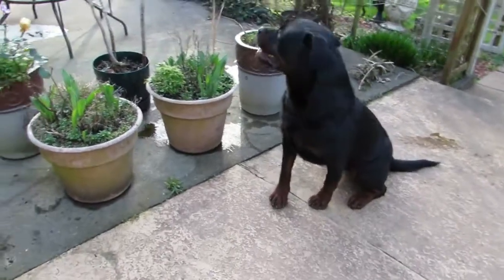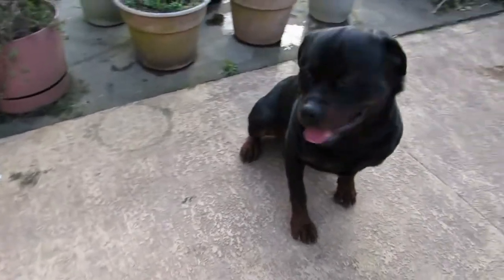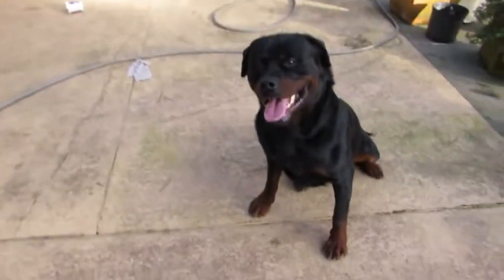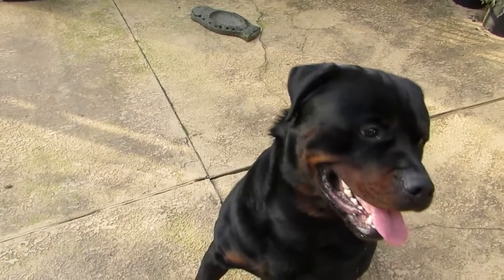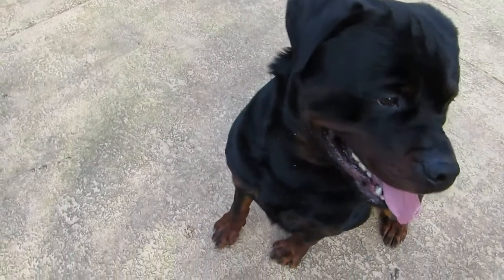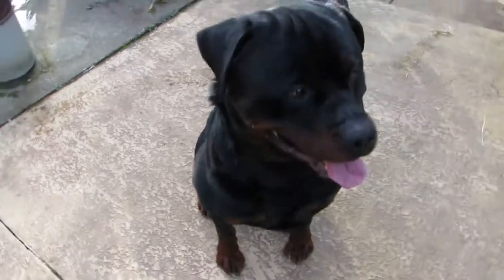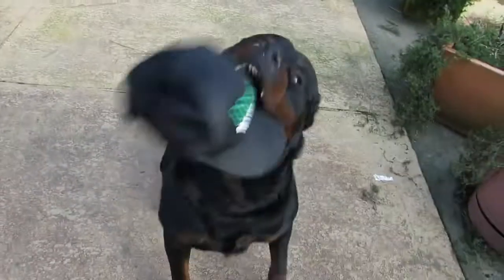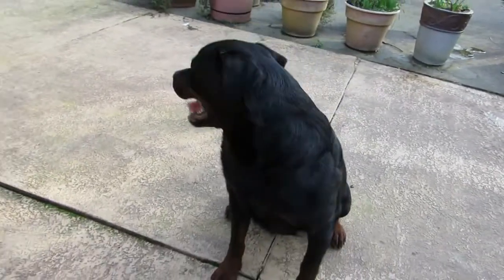Heizelwood Ice putting a hat on him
Some dogs are easier to dress up compared to others.    This is a video where all  I wanted Ice to do is to sit still so I could put a hat on him.